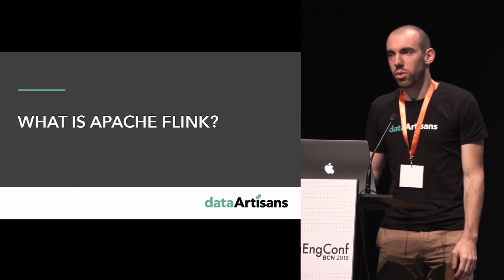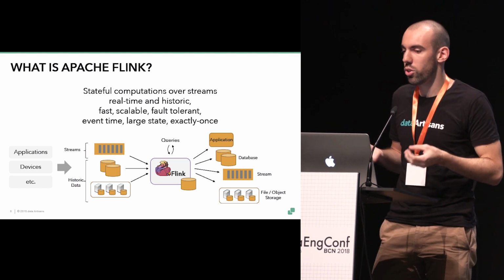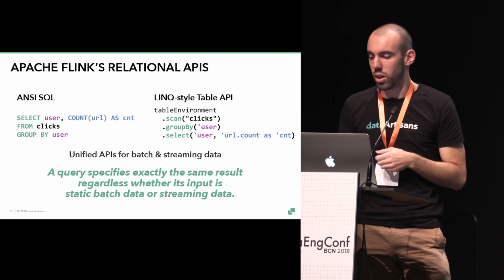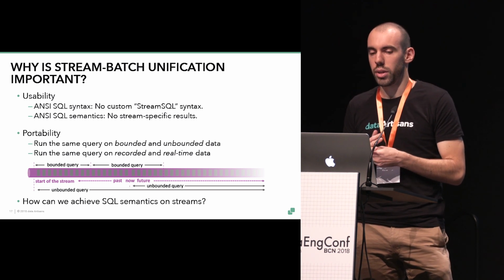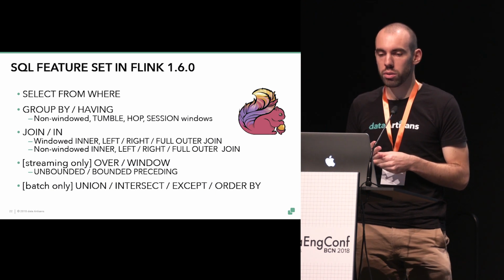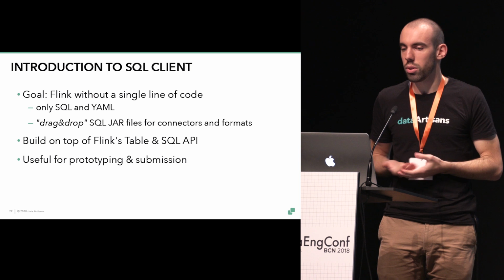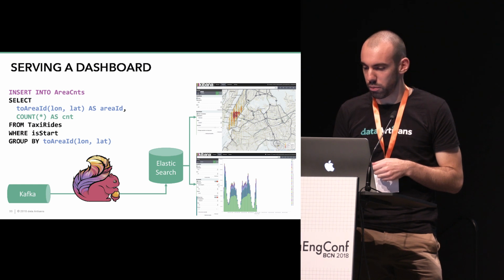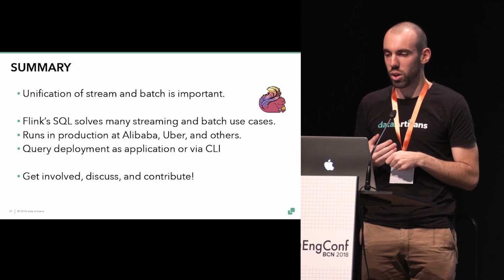Flink SQL in Action | Ververica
ABOUT THE TALK:

SQL is the lingua franca of data processing, and everybody working with data knows SQL. Apache Flink provides SQL support for querying and processing batch and streaming data. Flink's SQL support powers large-scale production systems at Alibaba, Huawei, and Uber. Based on Flink SQL, these companies have built systems for their internal users as well as publicly offered services for paying customers. In my talk I will show how to leverage the simplicity and power of SQL on Flink.

I’ll explain why unified batch and stream processing is important and what it means to run SQL queries on streams of data. Once we’ve covered the basics, I will spend the remainder of the talk demonstrating the capabilities of Flink SQL. We will explore different use cases that Flink SQL was designed for by running queries on Flink’s SQL shell. In particular, I will demonstrate the unified batch and streaming engine by running the same query on batch and streaming data and show how to build a real-time dashboard that is powered by a streaming SQL query, which continuously updates an external result table.

ABOUT THE SPEAKER:

Timo Walther is a committer and PMC member of the Apache Flink project. He studied Computer Science at TU Berlin. Alongside his studies, he participated in the Database Systems and Information Management Group there and worked at IBM Germany. Timo works as a software engineer at data Artisans. In Flink, he is mainly working on the Table & SQL API and its ecosystem for making stream processing accessible for everyone.